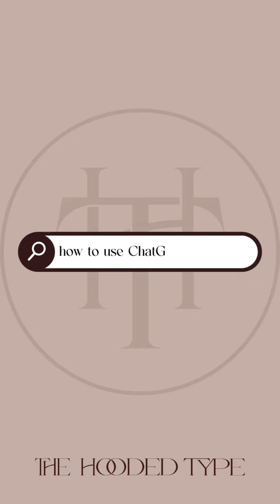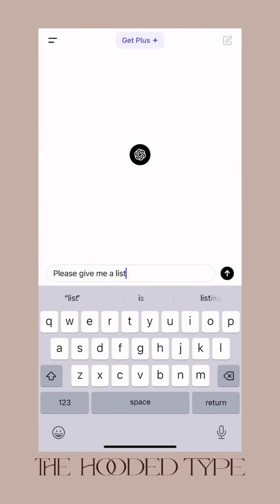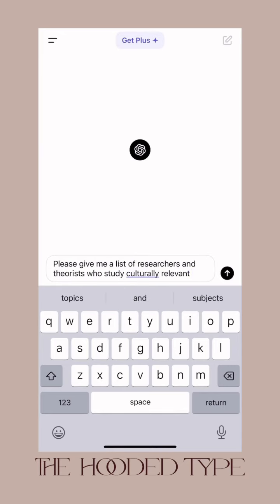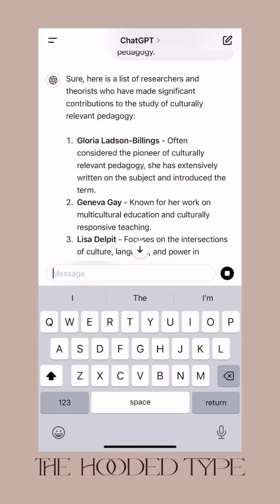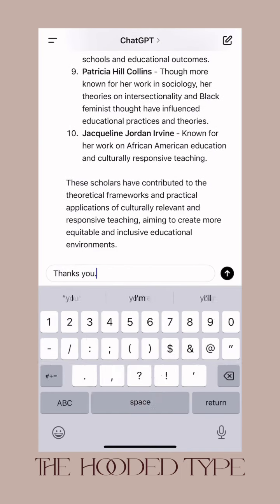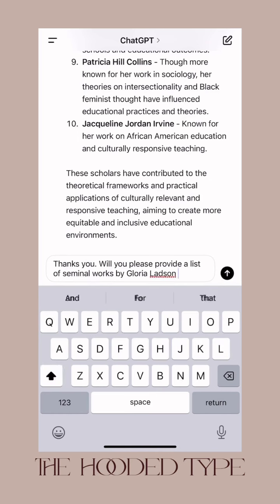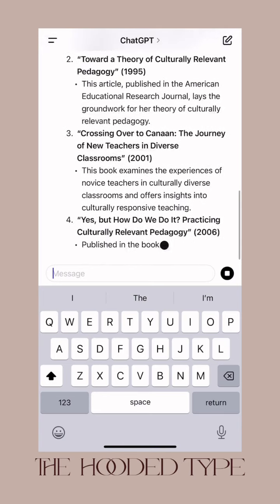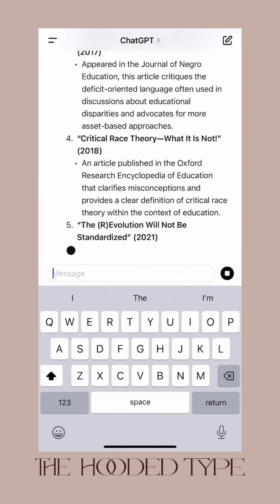The Hooded Type | How to Use ChatGPT Correctly: Finding Relevant Literature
Let’s be honest. AI is here. AI is now. AI is the future. However, we have to use it with integrity!

Here’s a tip on how you can use ChatGPT to support your research.